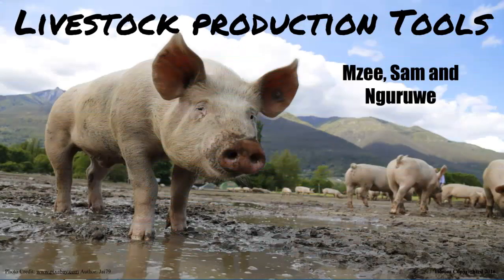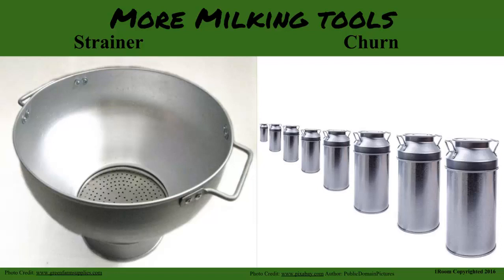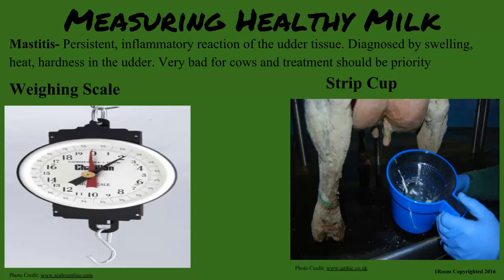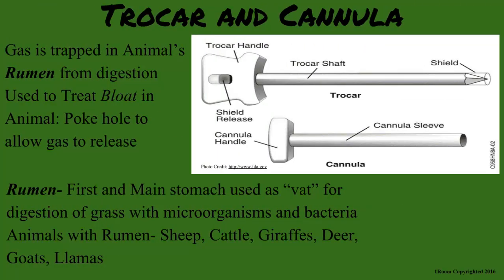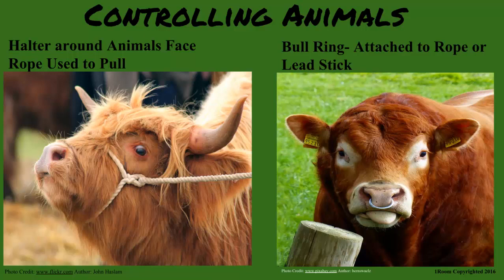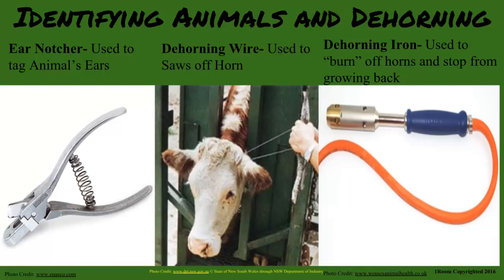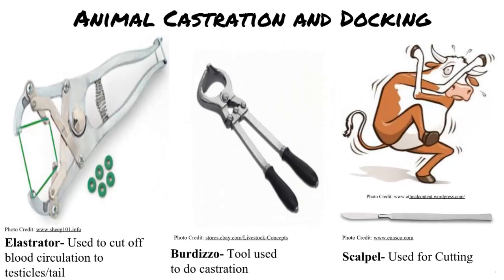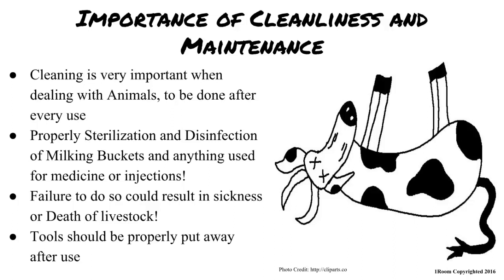1Room Kenya KCSE Agriculture Form 1 Lesson 13: Livestock Production: Tools and Equipment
1Room Kenya KCSE Agriculture Form 1 Lesson 13: Livestock Production: Tools and Equipment